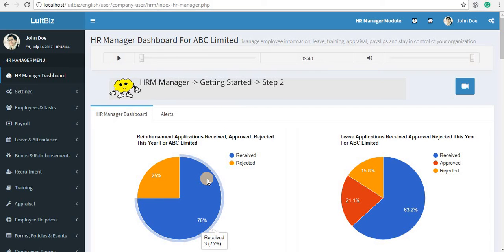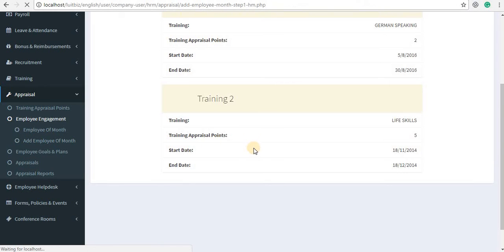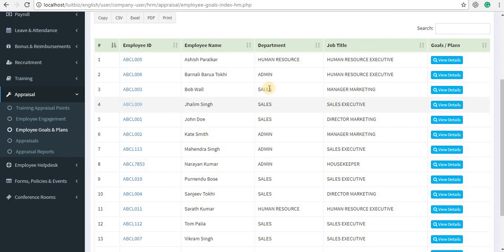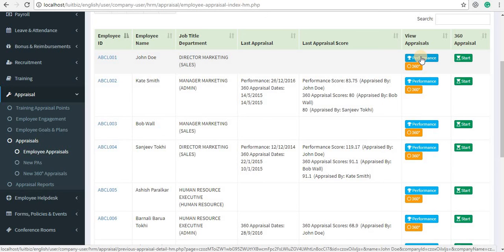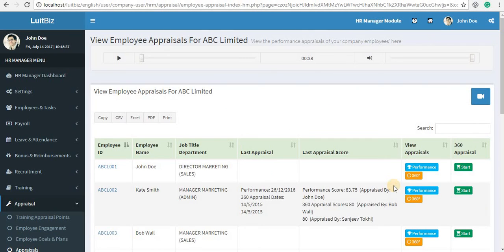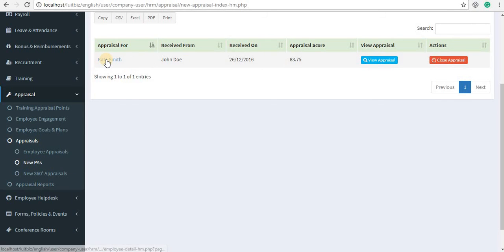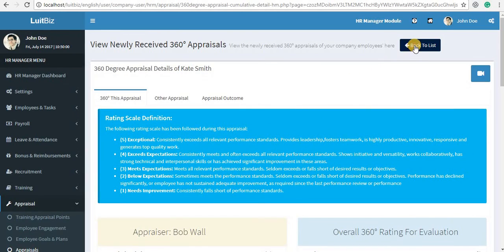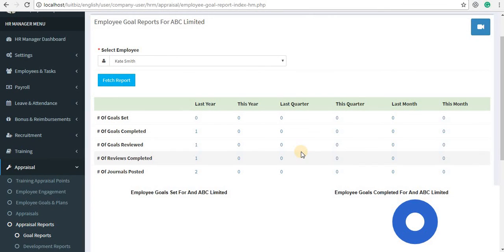Appraisal Management in LuitBiz HRM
This video describes the appraisal management feature of LuitBiz HRM